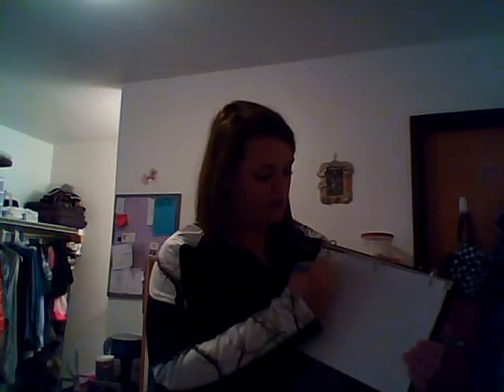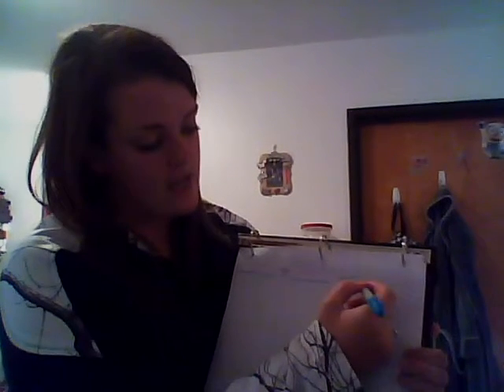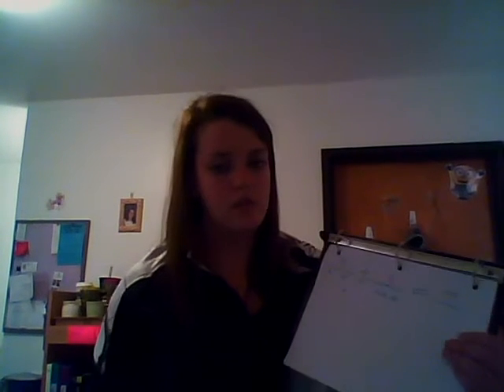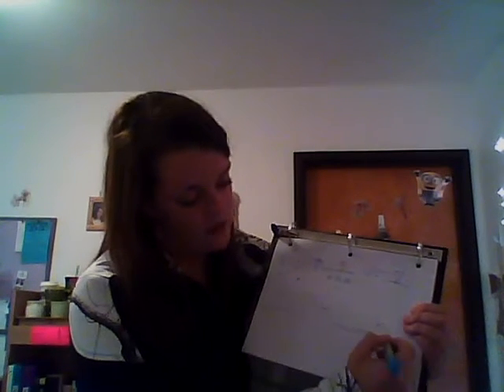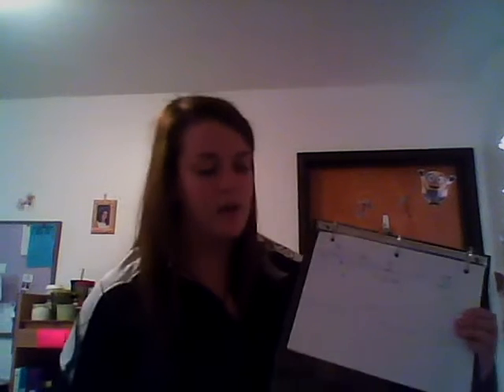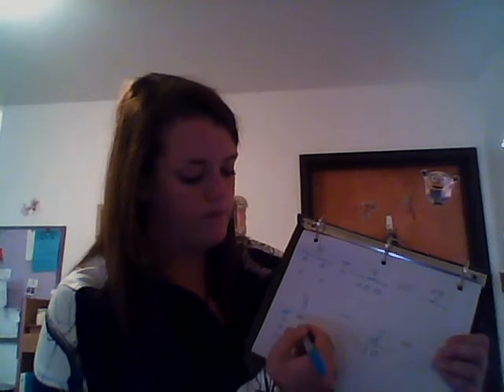First grade Math lesson